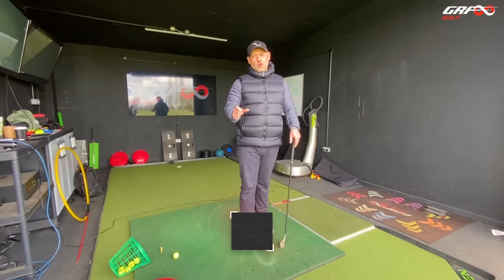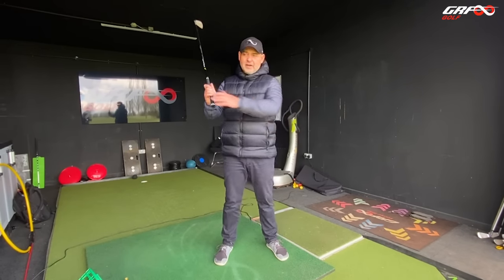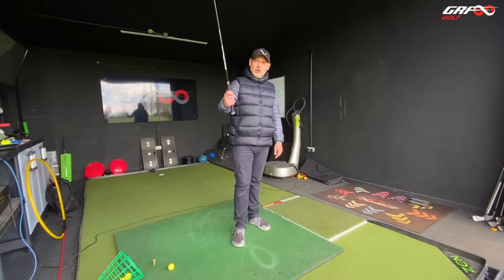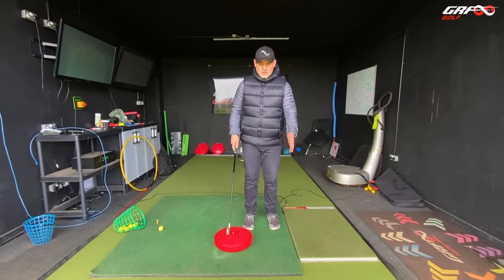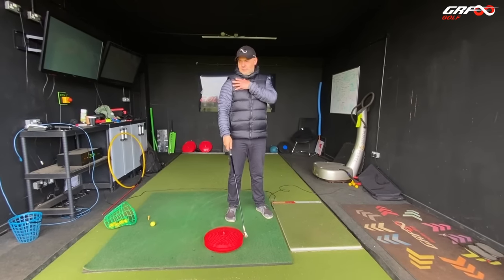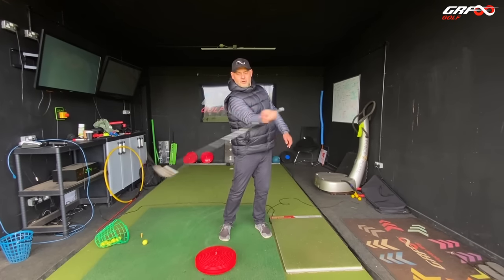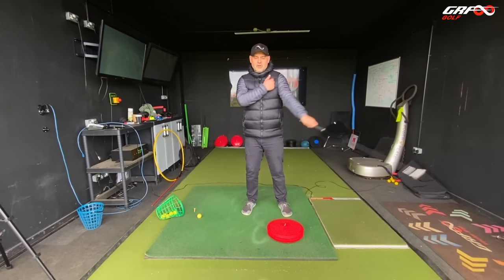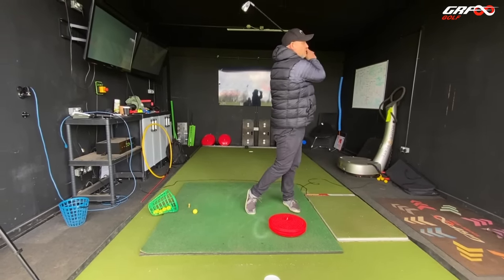How to Sequence the Upper Body in the Golf Swing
GRF Golf Head Coach Marcus goes through a few drills and exercise that you guys at home can implement in order to sequence the upper body optimally in your golf swing.